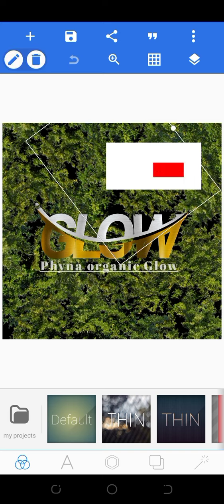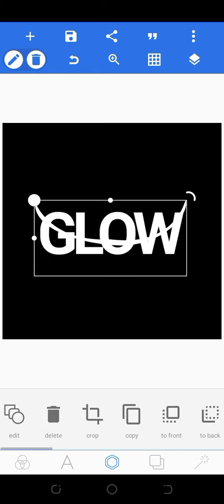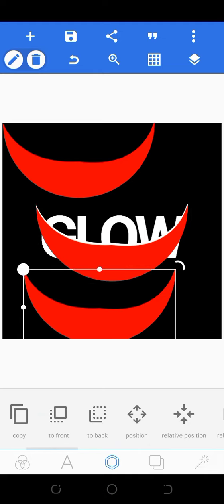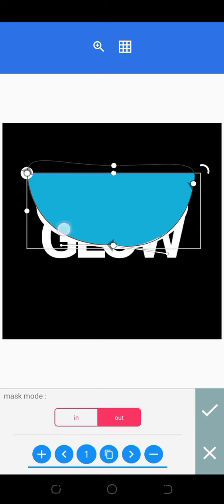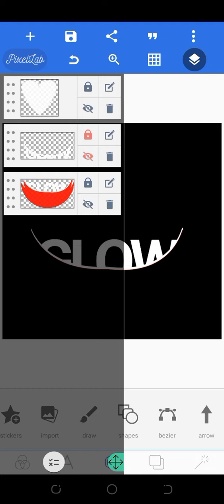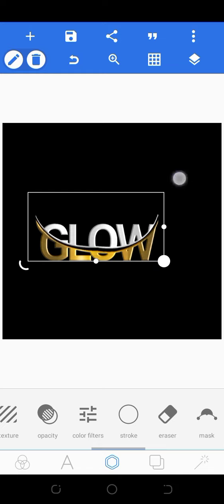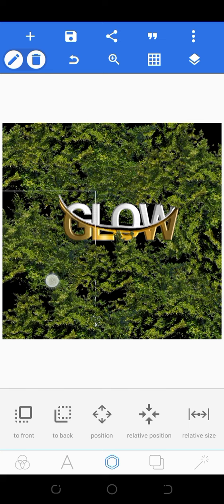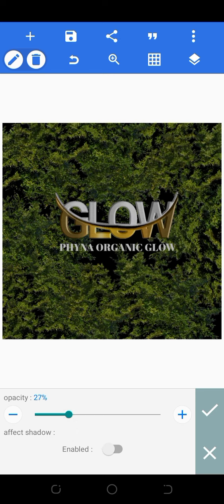Pixellab Mask tool Logo Tutorial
How to use Mask Tool for Logo design on Pixellab